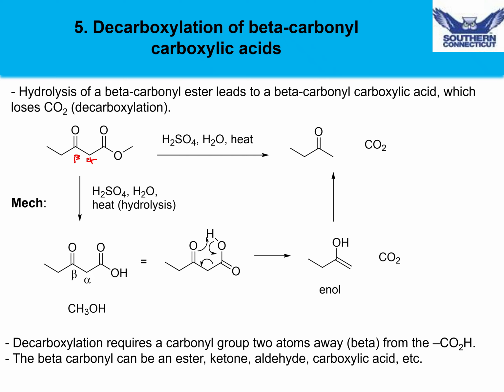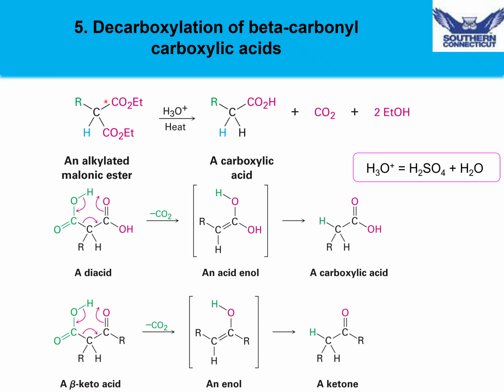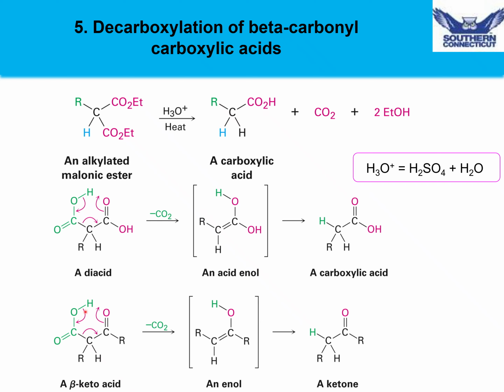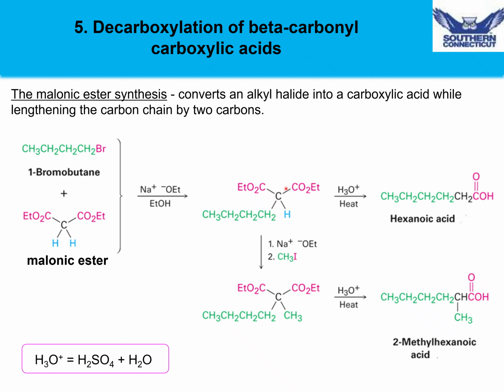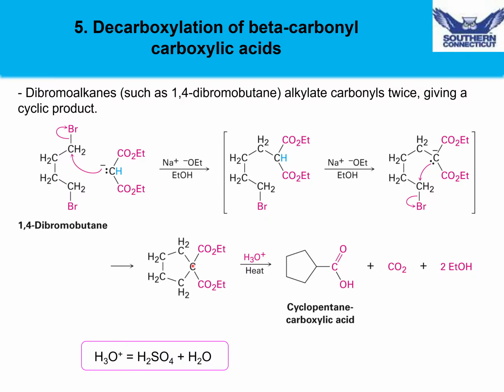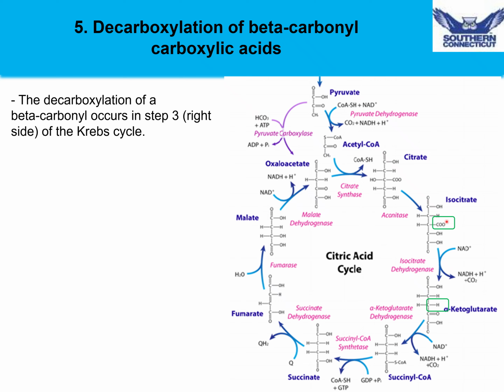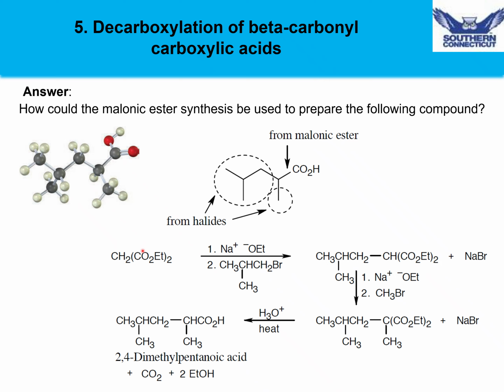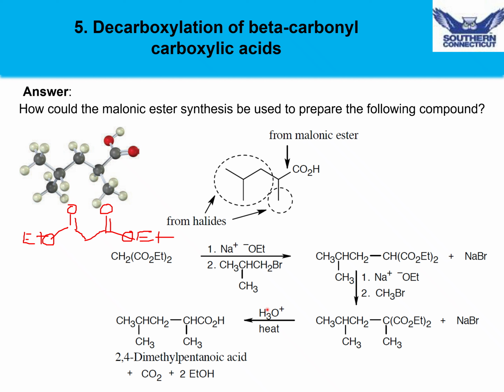Chapter 22.5 Decarboxylation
Decarboxylation of beta-carbonyl carboxyl acids.